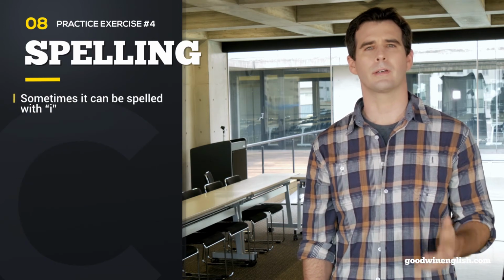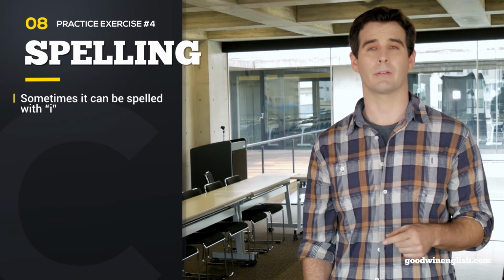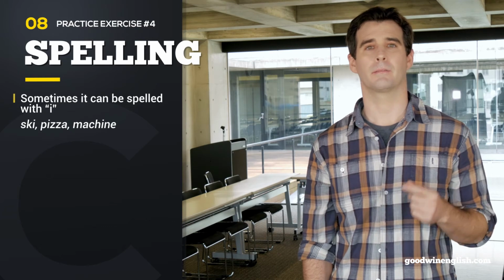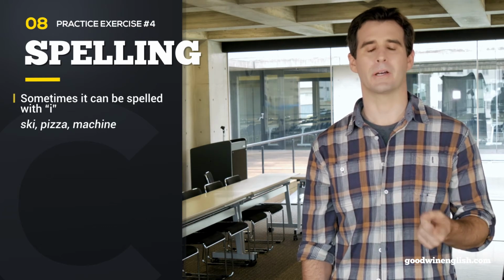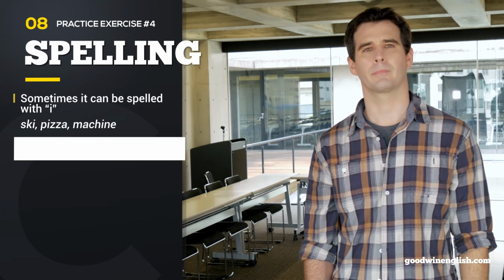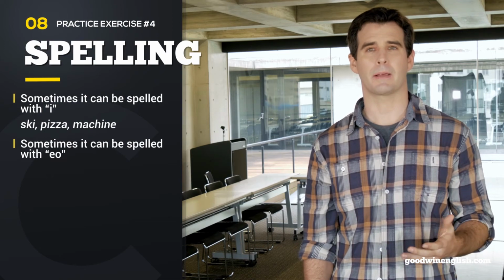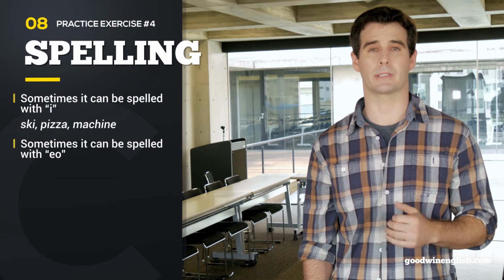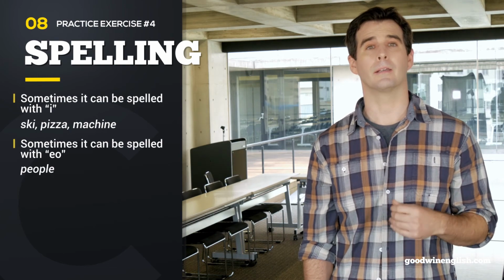English Pronunciation Practice for Beginners - Improve Your Pronunciation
In this lesson we will do some English pronunciation practice for beginners. In today’s pronunciation lesson and we are going to go over the “I” sound as in “sit” and the”i:” sound as in seat. Be sure to repeat after Randy so you can improve your English pronunciation and listening skills. Goodwin English is the best place to start if you want to start learning English, and master both reading & writing.

0:00 Introduction
1:22 First Sound/Phoneme
2:36 Phoneme Sound Practice
3:19 Spelling
4:20 Word Practice
5:37 Phrase Practice
7:03 Second Sound/Phoneme
8:26 Phoneme Sound Practice
9:04 Spelling
10:29 Word Practice
12:10 Phrase Practice
13:50 Randy's Goodbye